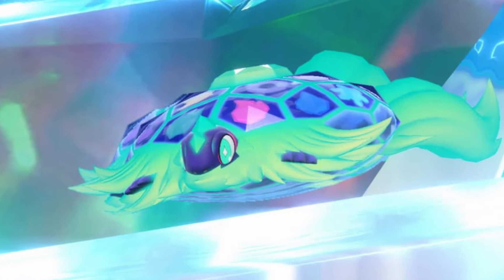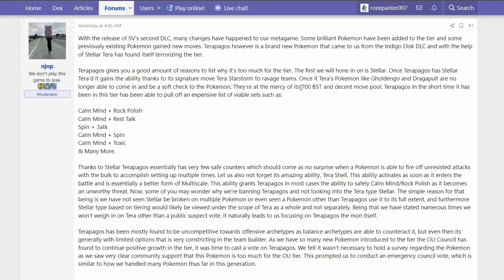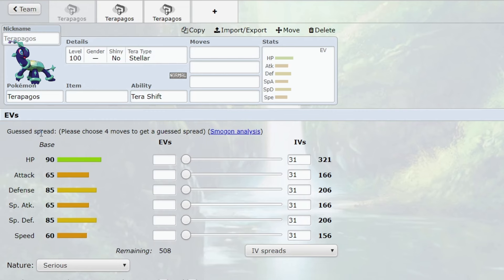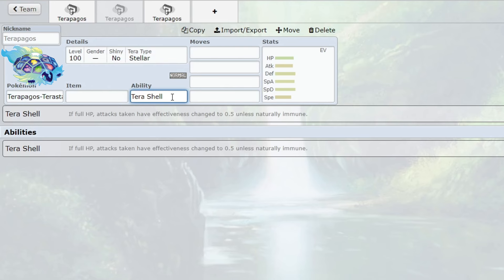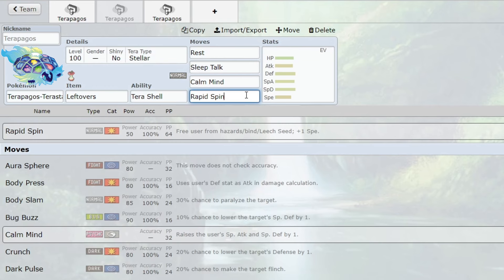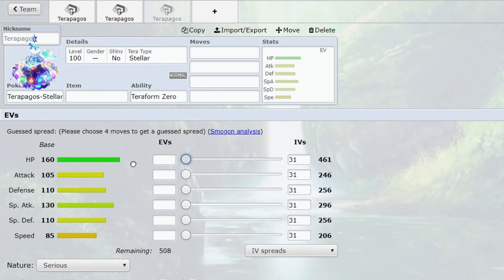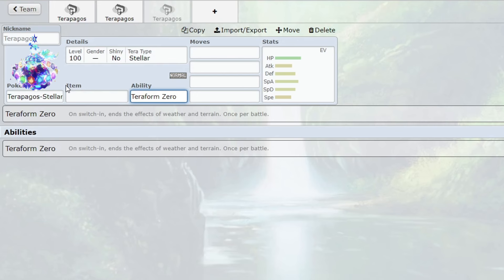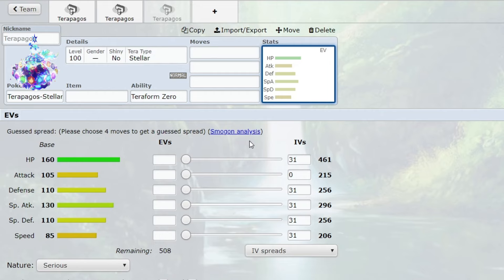How Terapagos BROKE Competitive Pokémon!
They already banned Terapagos...

CREDITS (Sources & Gameplay)